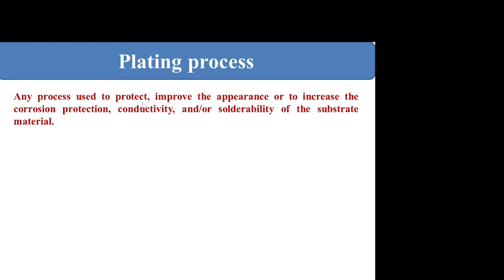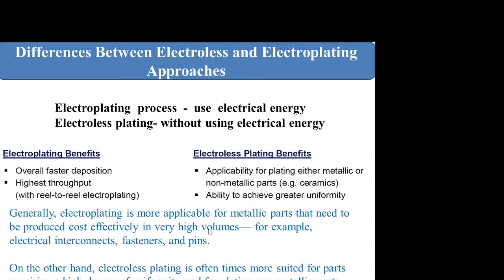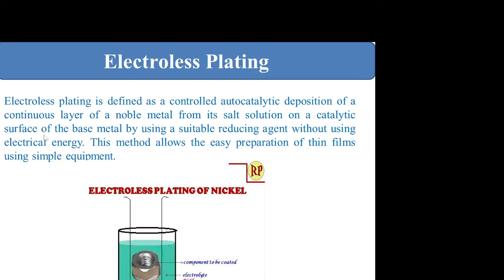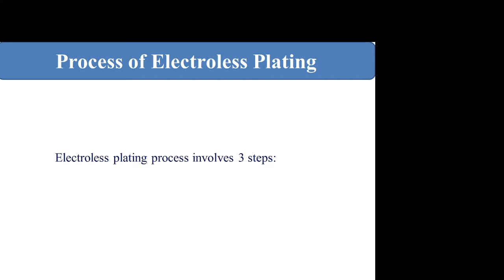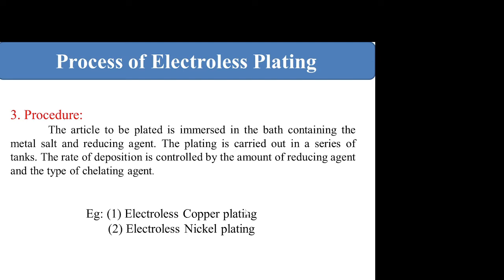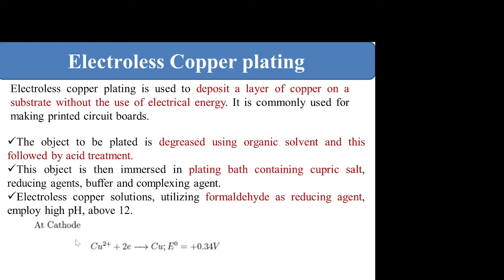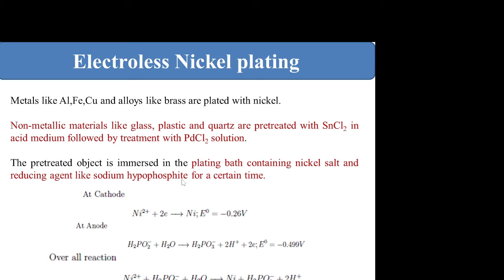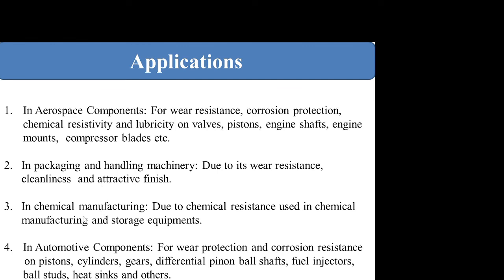12 January 2022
Electroless Copper and Nickel plating.